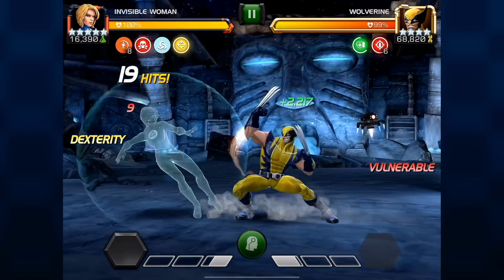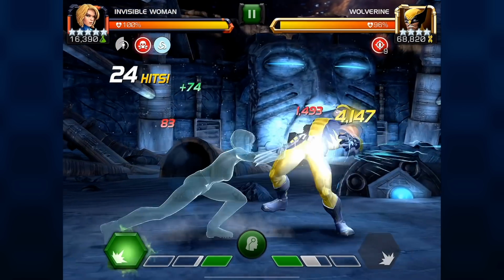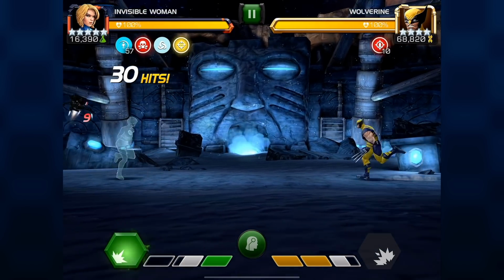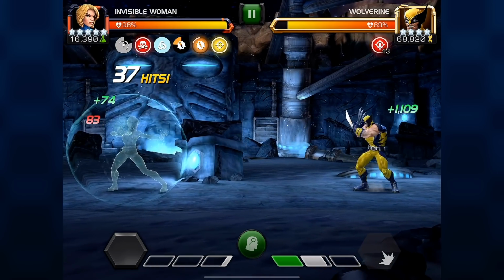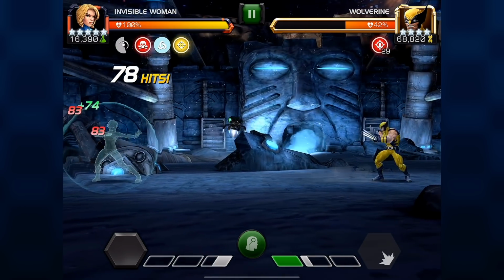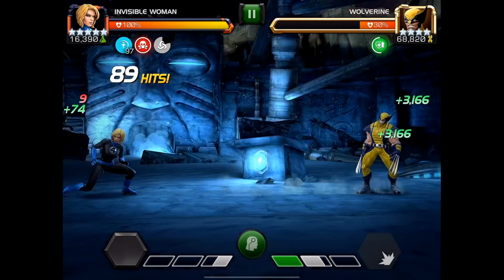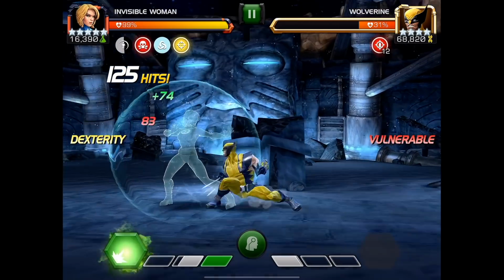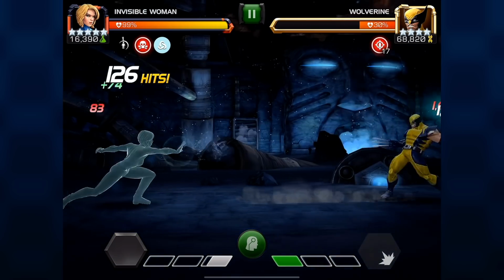Invisible Woman DESTROYS ROL Wolverine!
Invisible Woman Destroys ROL Wolverine and in a pretty surprising way with regards to how she stops his healing.  Very useful champion we have here.  Hope you enjoy the video!